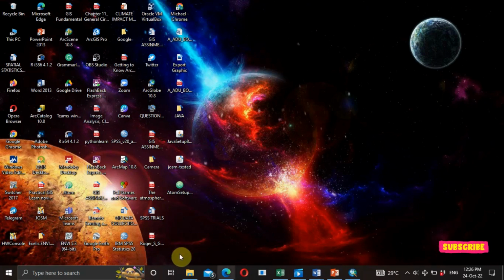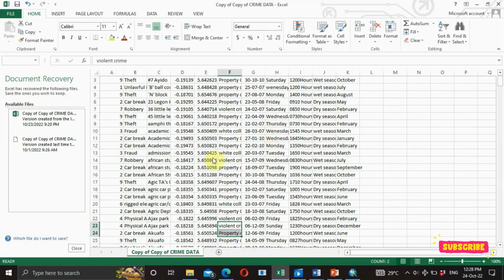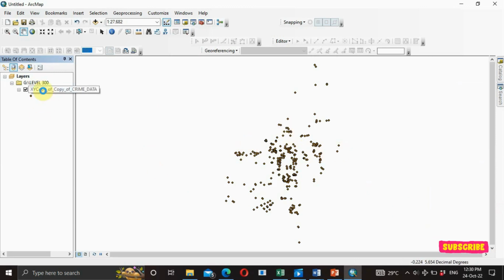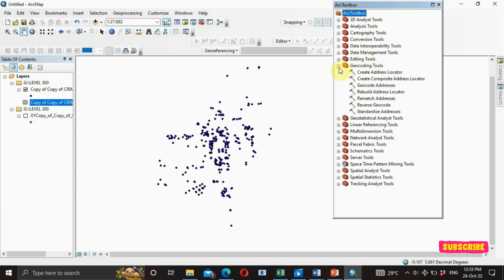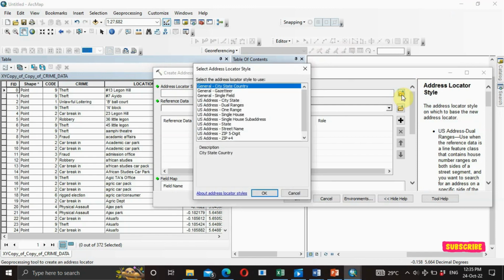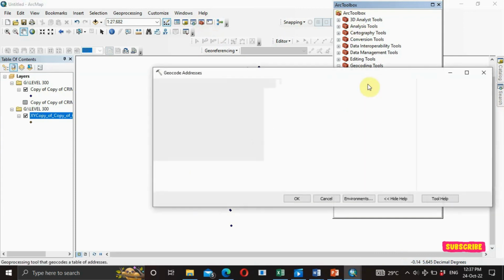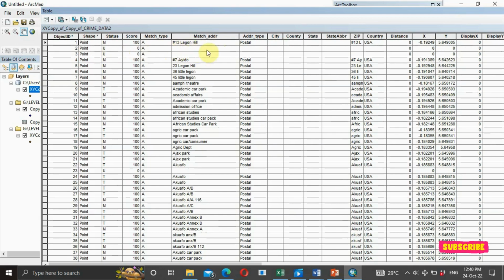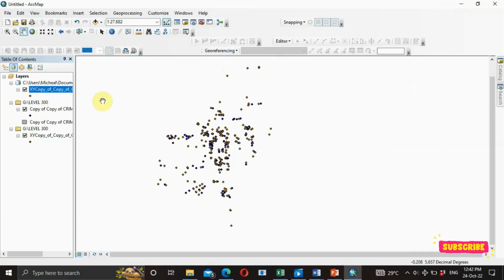How to open Excel file in ArcMap and Geocoding in ArcMap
Watch this video and learn how to open Excel data in Arcmap and also learn how to geocode.